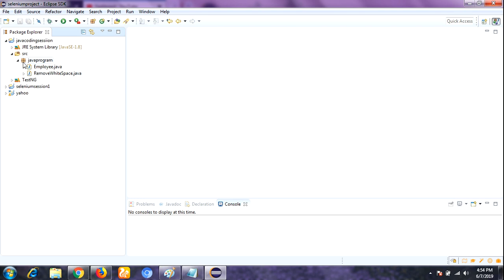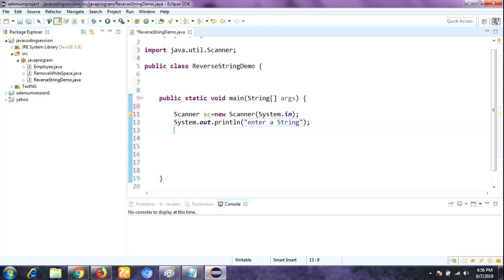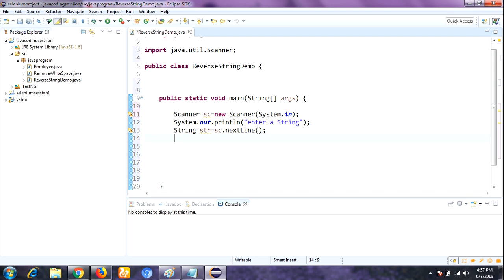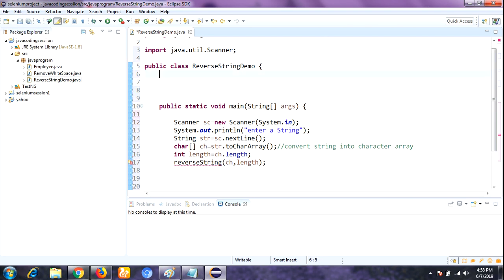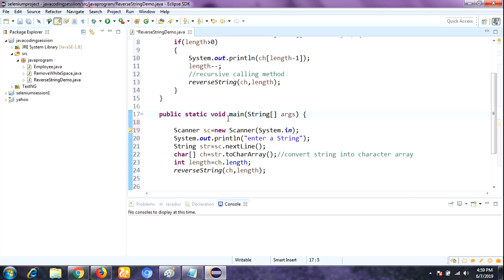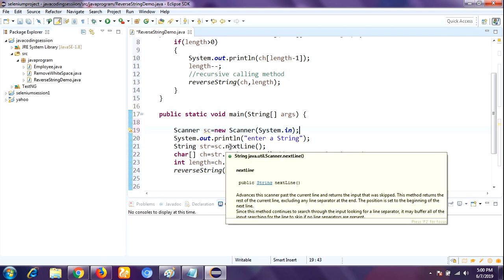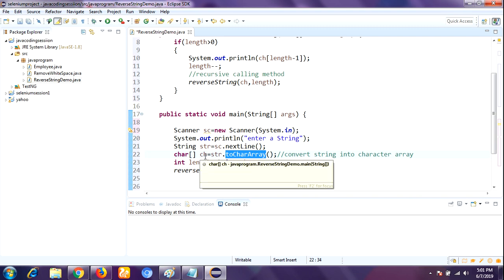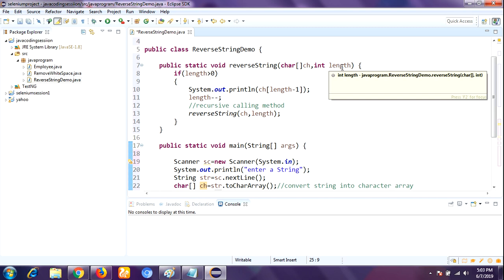How to Reverse a String without using inbuilt method or loop in Java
In this video you will learn how to write a java program to reverse a String in java without using loop or inbuilt function in java.